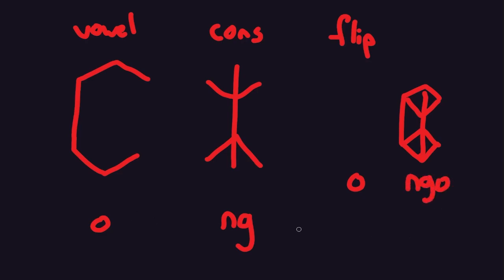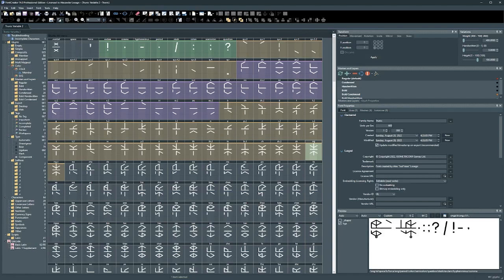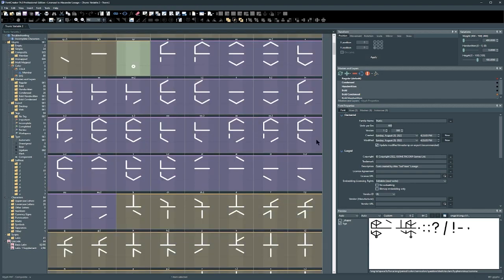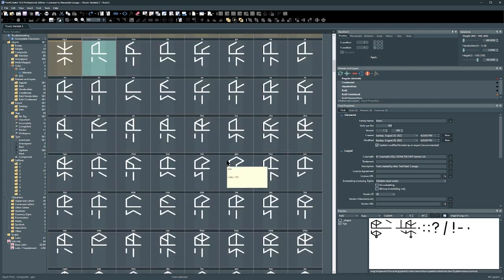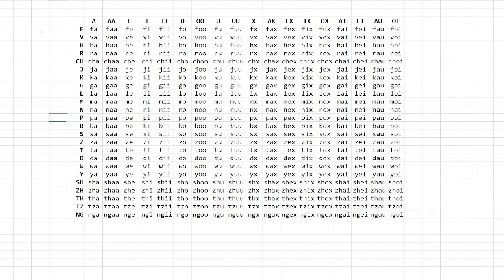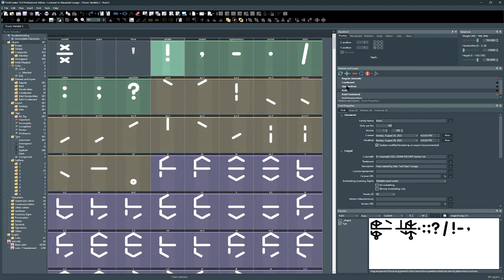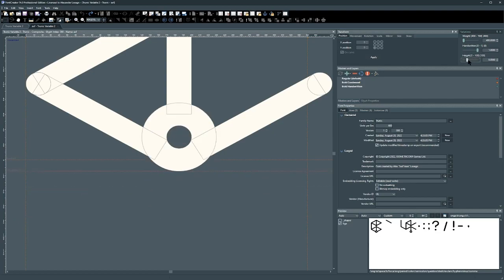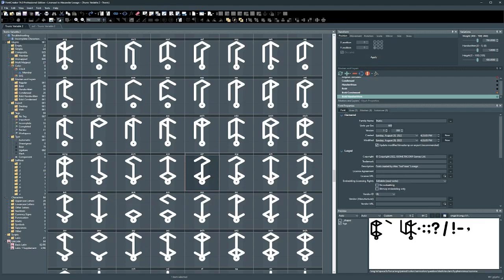TRUNIC Variable Font